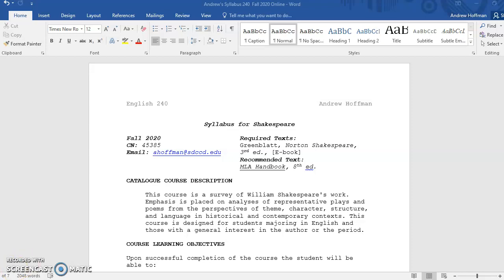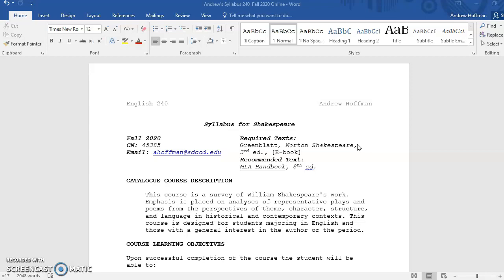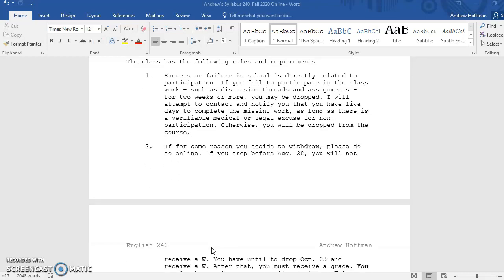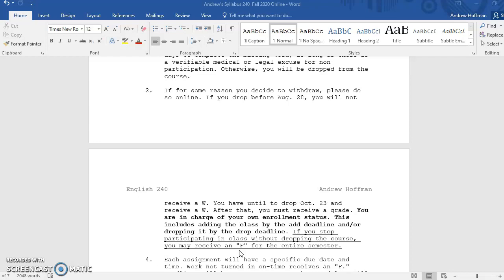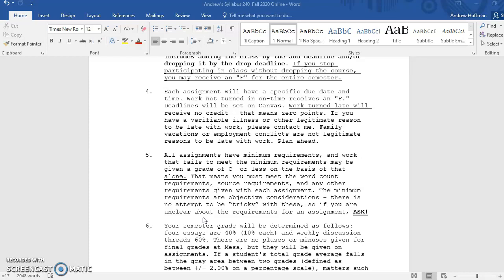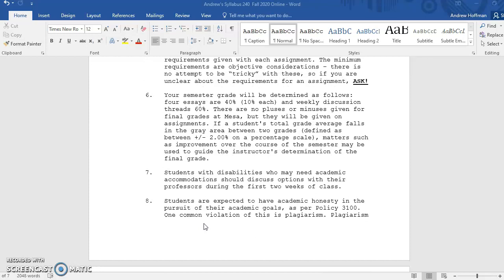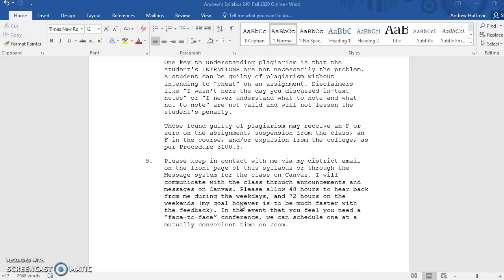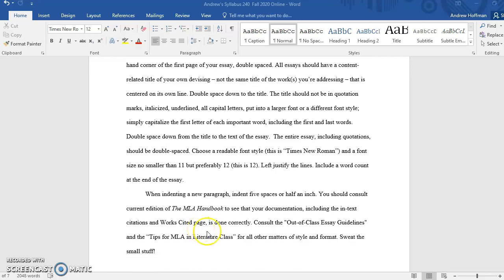English 240 Fall 2020 syllabus